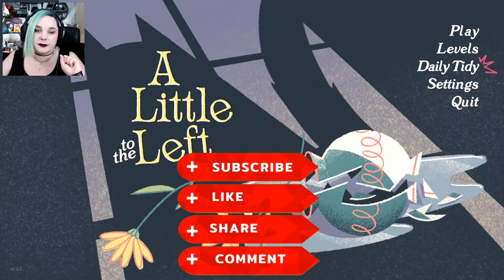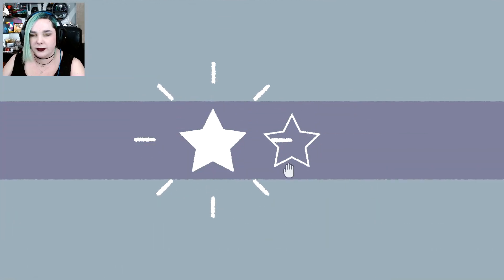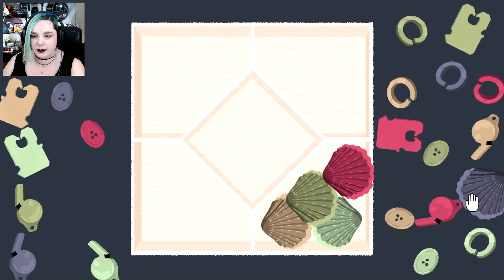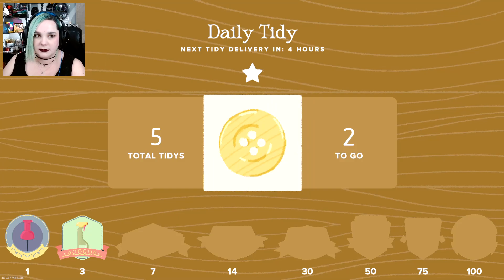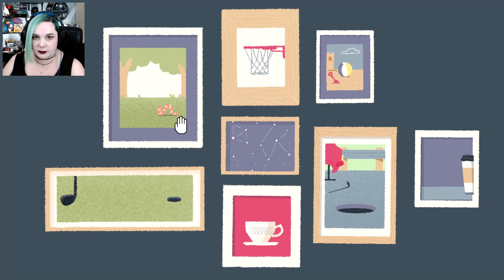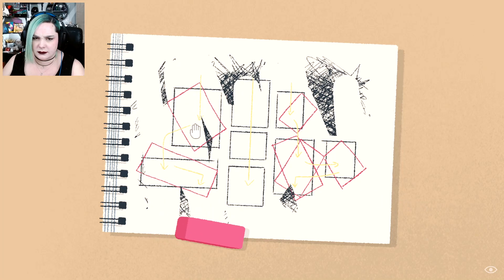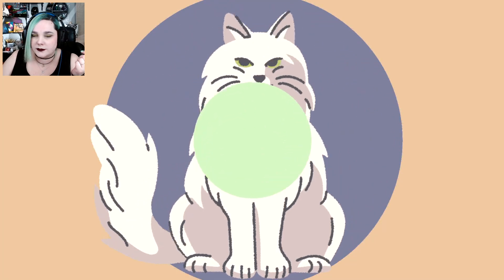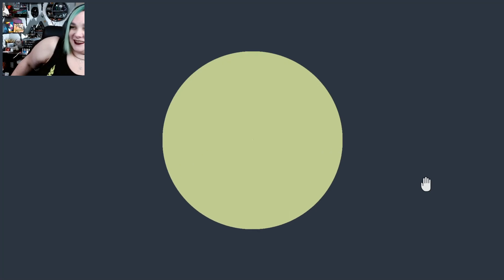A Little to the Left #5 - Near Earth Organizer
Puzzles in the sky!